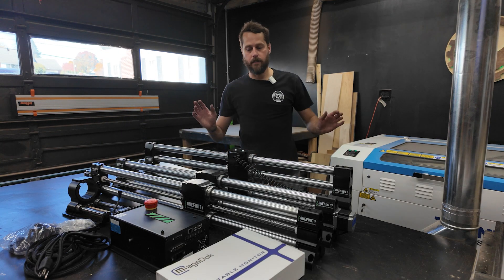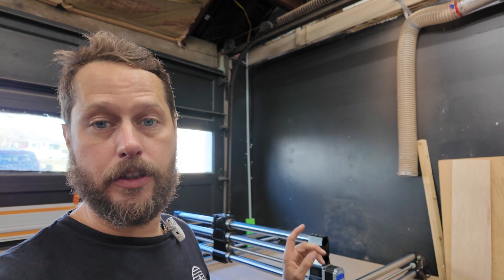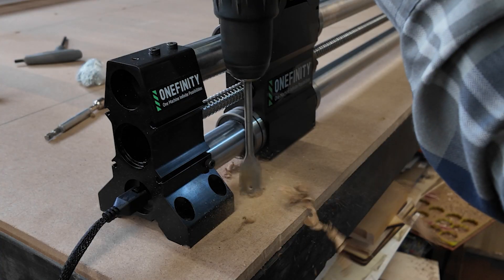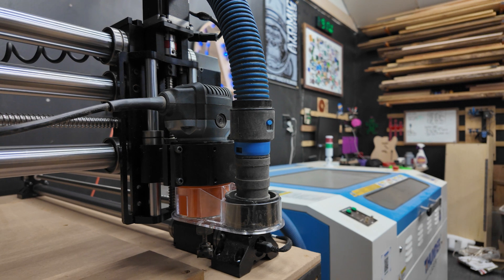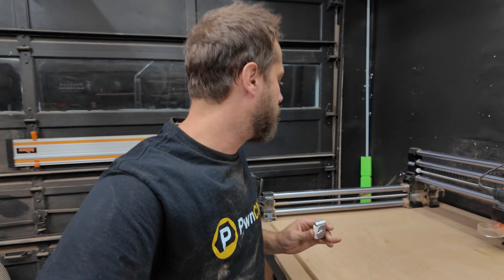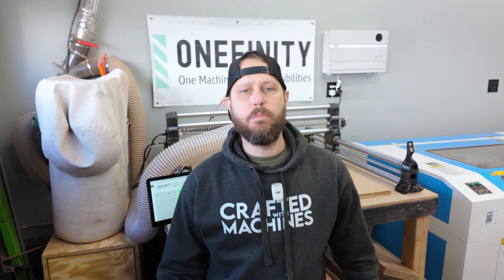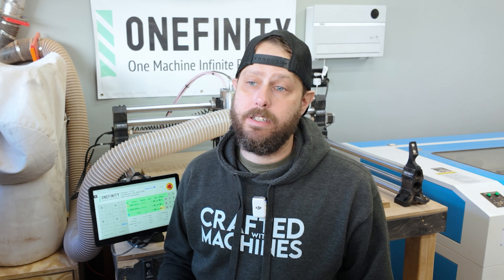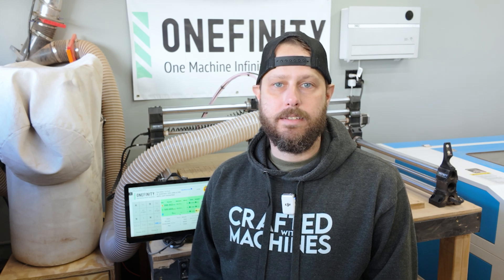Watch This Before You Set Up Your Onefinity CNC!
In this video, I take you through my journey of my Onefinity Woodworker CNC. I'll share why I made the switch, walk through the entire setup process, and show you my first cuts, including surfacing the wasteboard and adding a precision grid pattern.

This isn’t a review—think of it as a semi-ASMR setup video with some helpful insights along the way!

What You’ll See in This Video:
✅ Why I switched from the Shapeoko 3 to the Onefinity
✅ Lessons learned (including my little mistake with the top rail 😅)
✅ Surfacing the wasteboard & adding a grid pattern for precision
✅ Upgrades I've made since setup (spindle & dust collection)
✅ My thoughts after using the machine for a few months

I already have plans to add a vacuum table to this CNC, and I’ll be documenting the process!